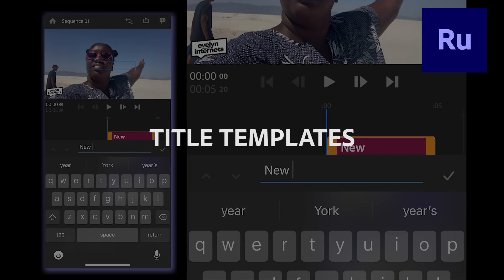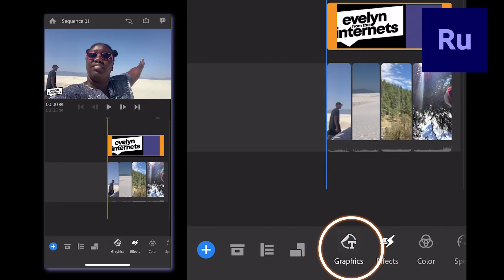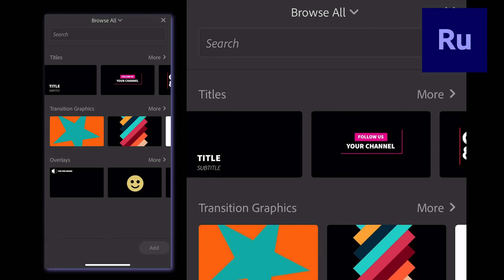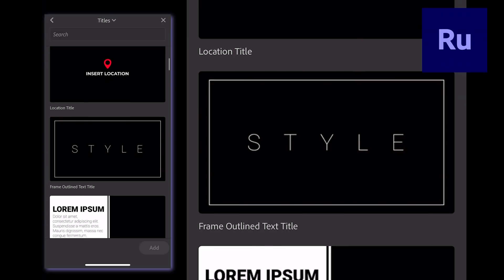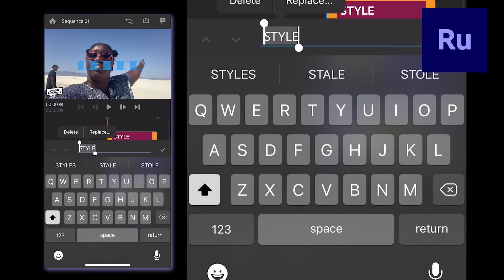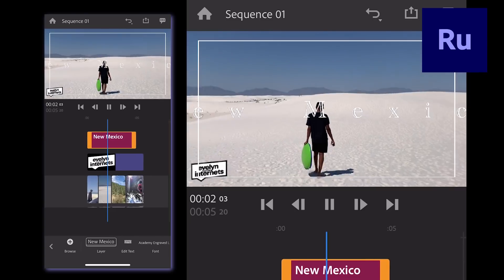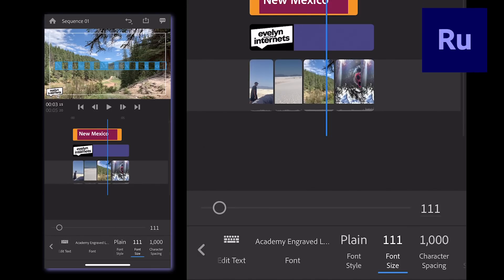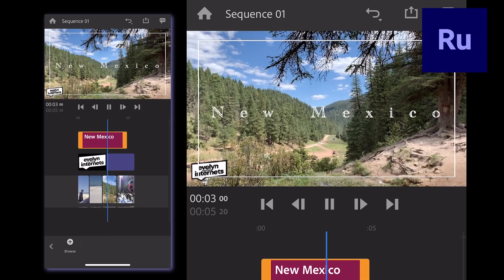Quick Tips for Premiere Rush - Title Templates with Evelyn from the Internets | Adobe Video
Join YouTube Creator Evelyn from the Internets for our latest series of Quick Tips in Premiere Rush.
For Evelyn’s last tip she shares how to use Title Templates to add variety and text to your video.